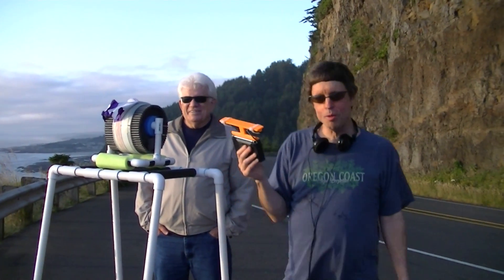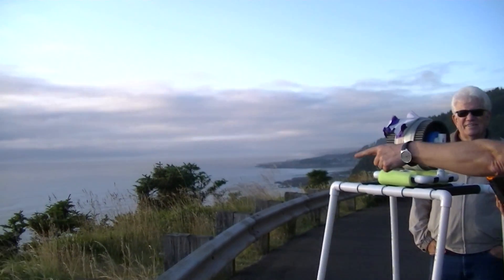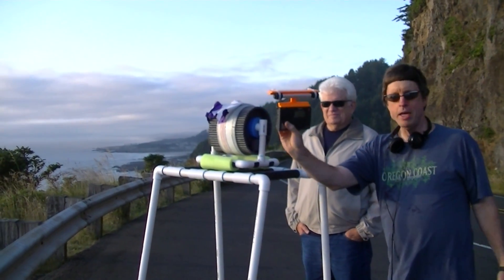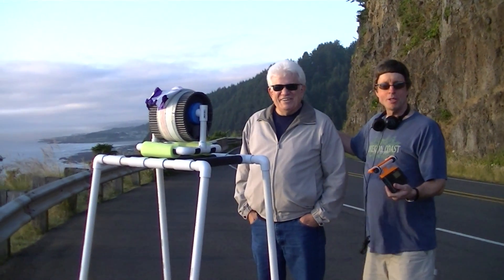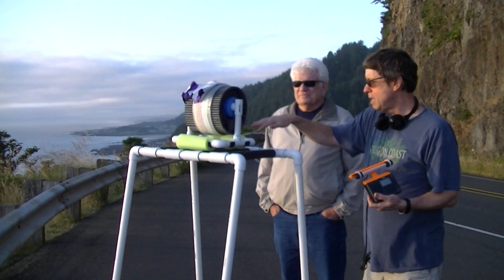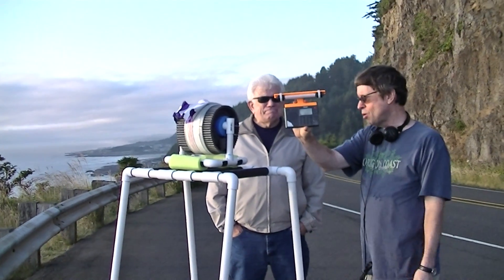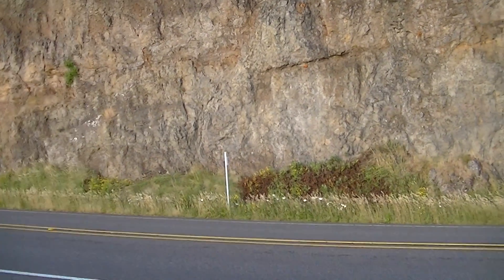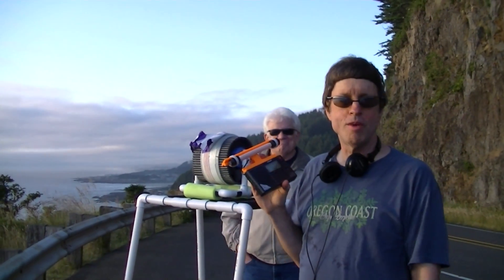2012 Oregon Cliff Ultralight Radio DXpedition (Cape Perpetua)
Live description of the 400' ocean cliff site venue used for the first 2012 South Pacific Medium Wave and Longwave Ultralight radio DXpedition (by Gary DeBock and Norm Clark). Includes descriptions of the 7.5" MW loopstick Tecsun PL-380 and 8" Medium Wave FSL model ) used to receive vibrant South Pacific DX on modified $50 Ultralight radios, and a description of the sheer rock side cliff giving this Highway 101 ocean view site a unique DXing advantage (by Gary DeBock)